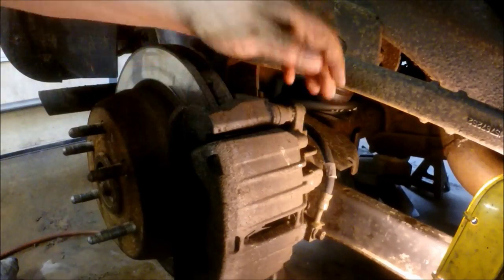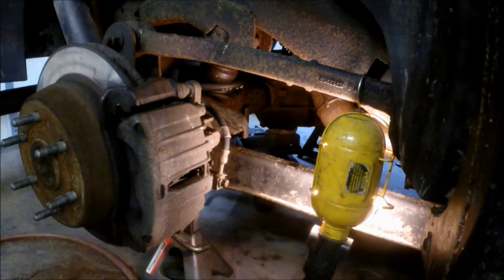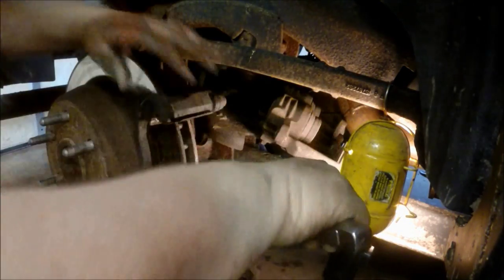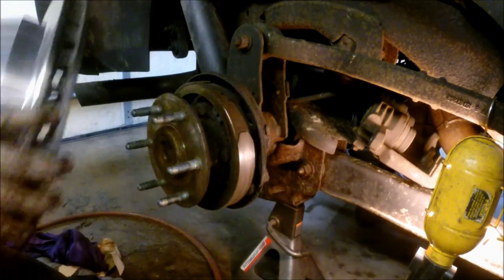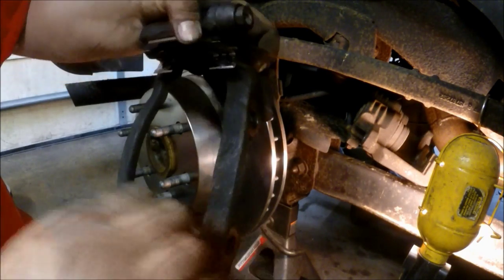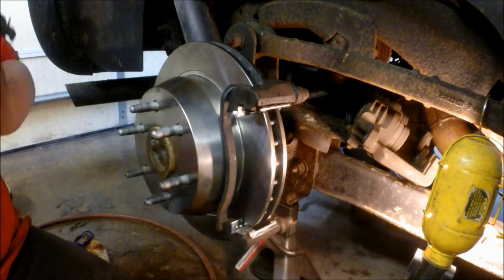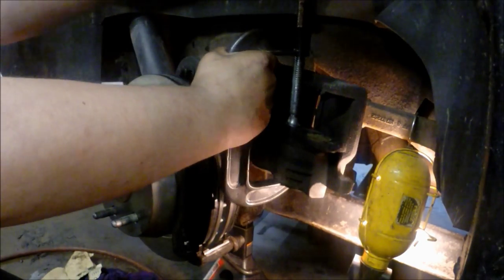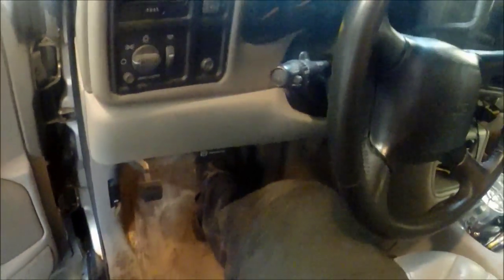how to replace gm suv rear brakes and rotors 2000-2007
hey guys this is a video how to replace the rear disc brakes on a 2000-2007 gm suv or suburban,yukon